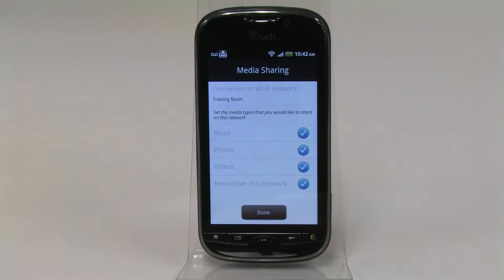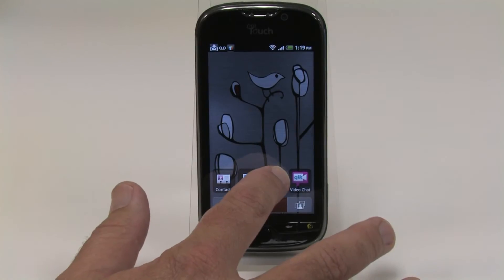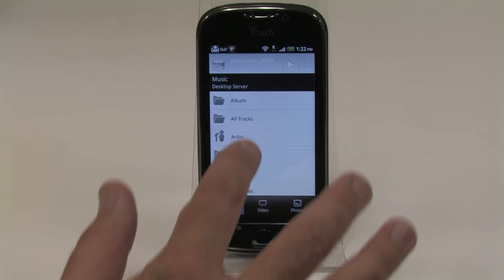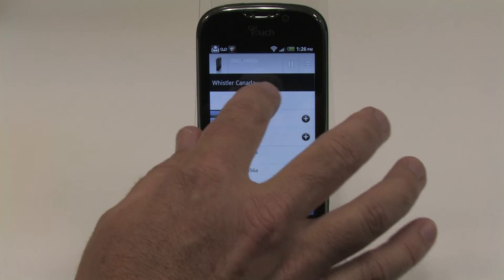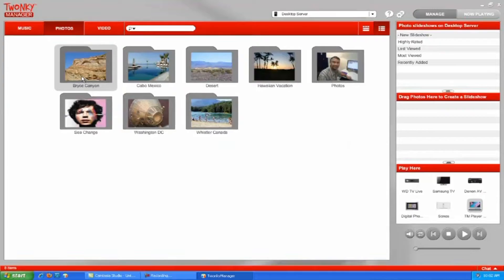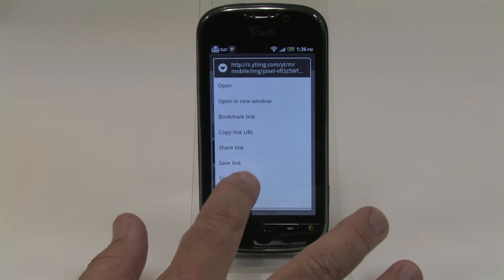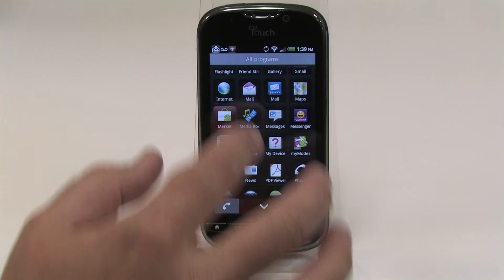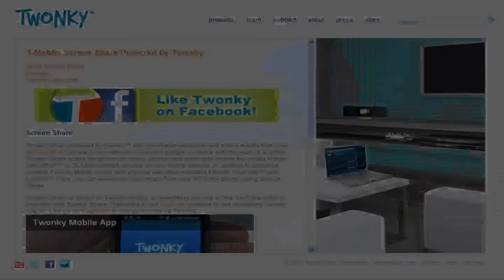Screen Share Powered by Twonky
An overview of the Android application Screen Share Powered by Twonky, found on T-Mobile's MyTouch 4G phone. Discounts are available for T-Mobile customers on our

Any Android user can enjoy the same features with Twonky Mobile. Please note that some of the commands may be different for other phones using Twonky Mobile.